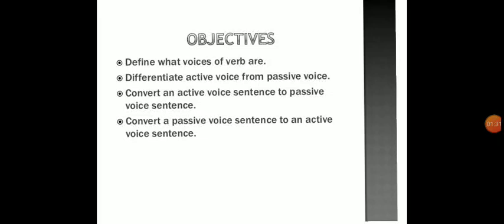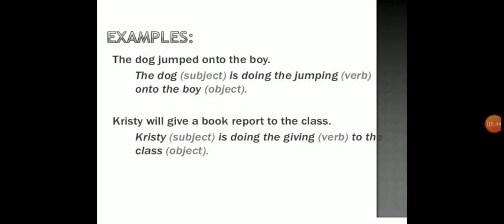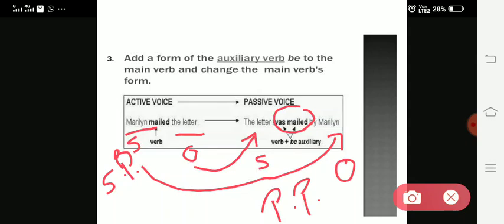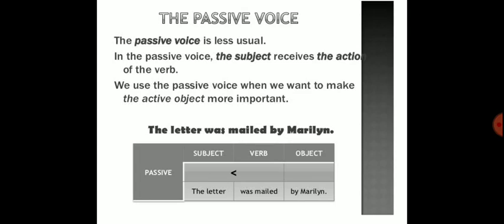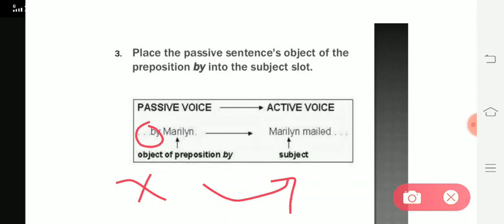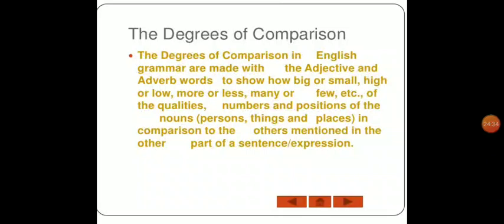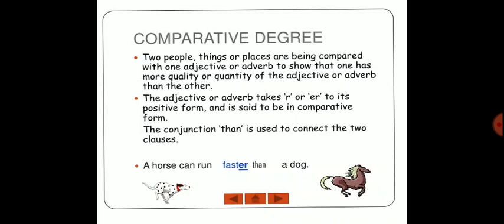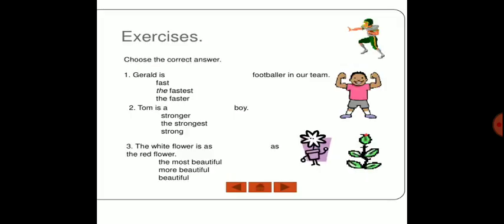Title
Master Recorder